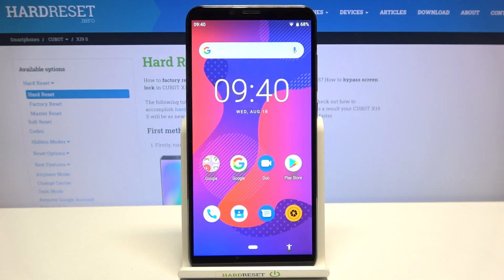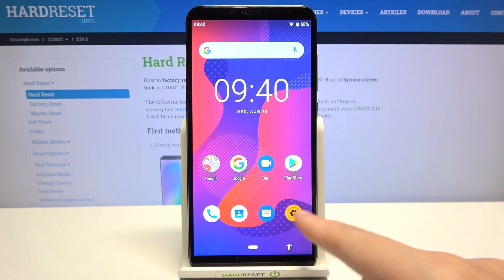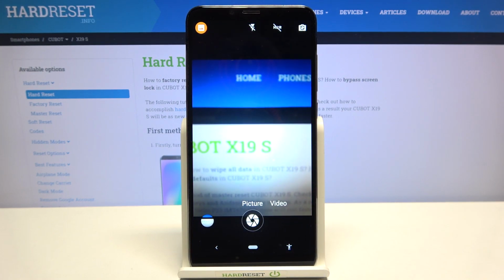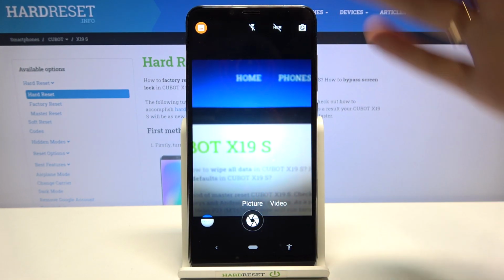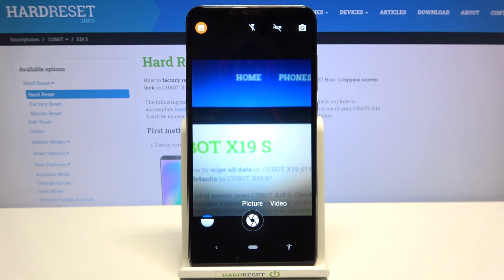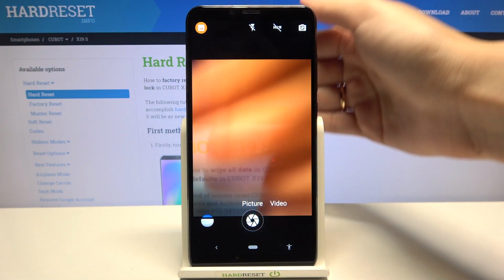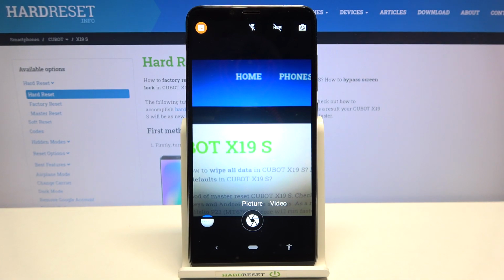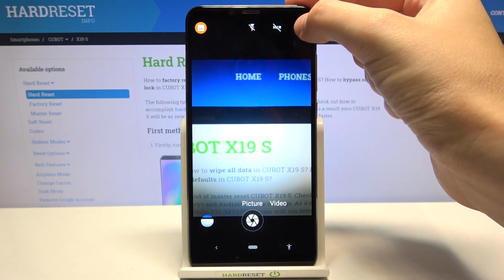CUBOT X19 S – Turn Off & Enable Mirror Effect in Camera Customizations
Good day to everyone! Have you ever had a situation when it seemed that you were creating an incredibly beautiful selfie, but as a result, the photo turned out to be not very good? To prevent such problems, use the Camera Mirror Effect option. And your photos taken with the front camera will always be perfect. We also please don't forget to leave comments under the video!